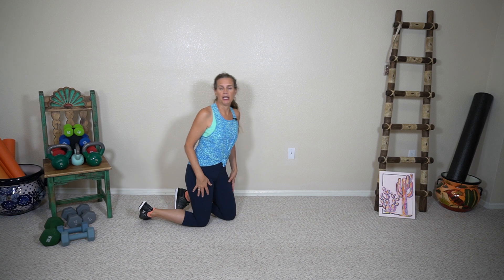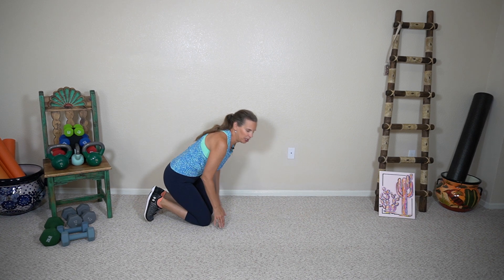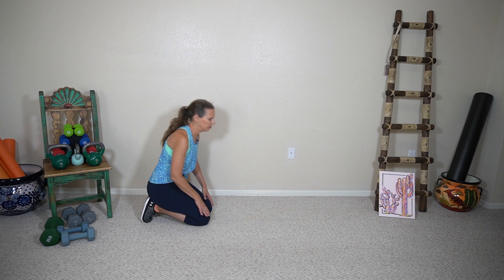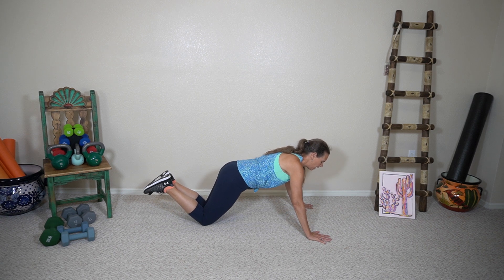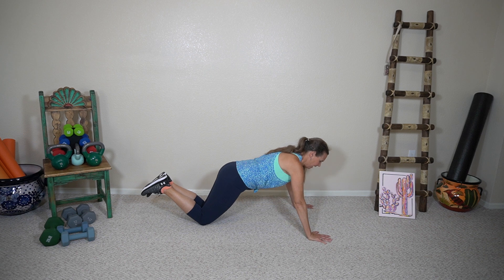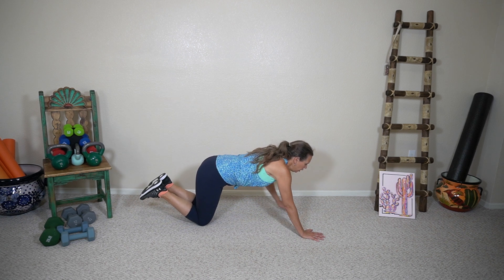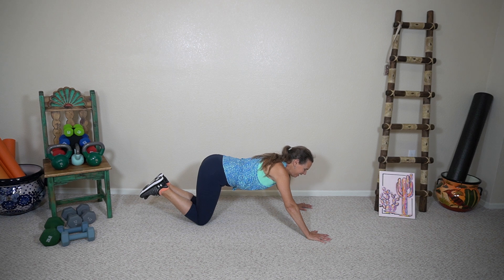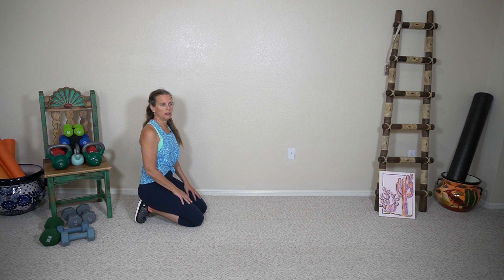Foundational Exercise: The Push-Up, Modifications for Beginners Building Bone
✨Welcome to the Exercise Library✨.  Are you ready to build muscles after menopause?
Get your free Intro to Weight Training video, sign up

This video is part of an extensive collection of yoga poses, weight-lifting tutorials, and stretching instructions for you to review before participating in an exercise program. Or maybe you were already shown one of these exercises but can't quite remember exactly what to do.

The exercises here are modified and meant for the over 50 body. Enjoy.

If you enjoyed this video, help me out by giving it a thumbs up 👍!

I am Dr. Andrea Trombley,  Doctor of Physical Therapy, Yoga teacher, woman over 50, 2X breast cancer warrior, wife, empty-nest boy mom, and entrepreneur.

I help women over 50 learn how to avoid the unnecessary bone loss that causes the dreaded humpback, and prevent falls that fracture, so they can stay fearlessly active with their friends and families for years to come.